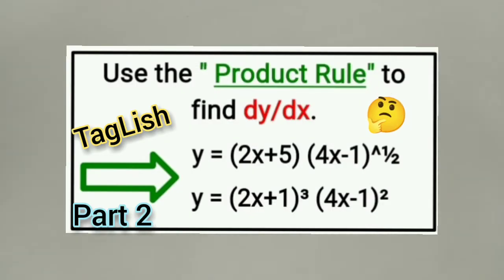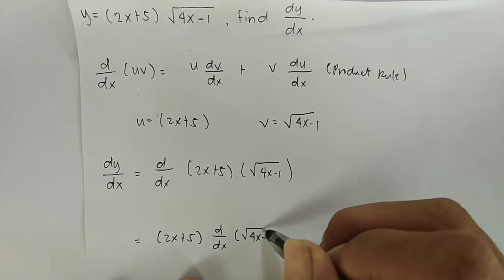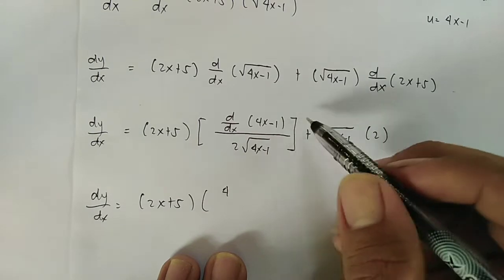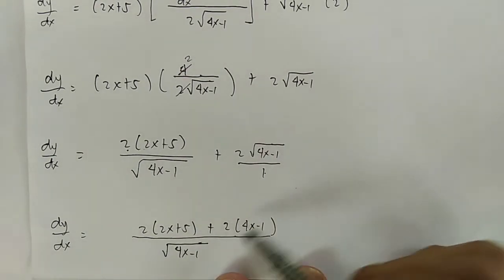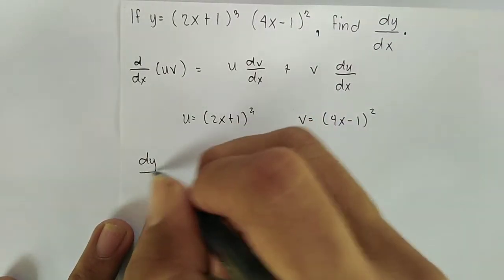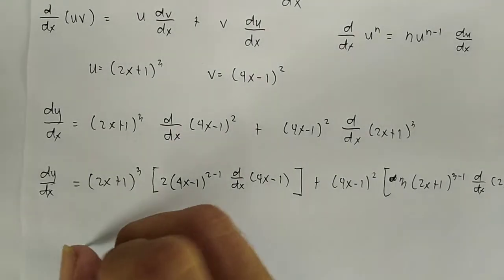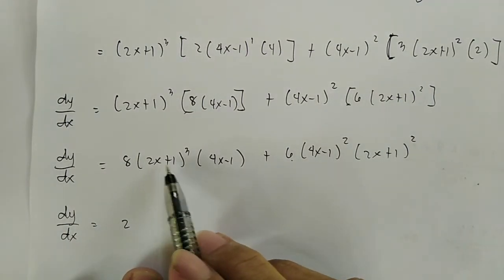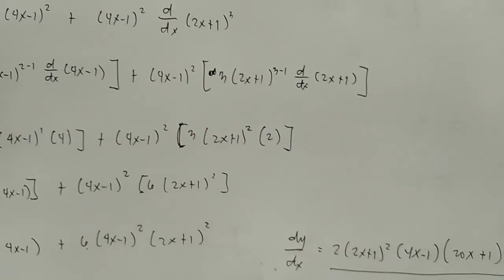TAGLISH: Find the Derivative of Algebraic Functions using "Product Rule" | Part2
How to find the Derivative of Algebraic Functions using Product Rule? @J&C Official Vlogs